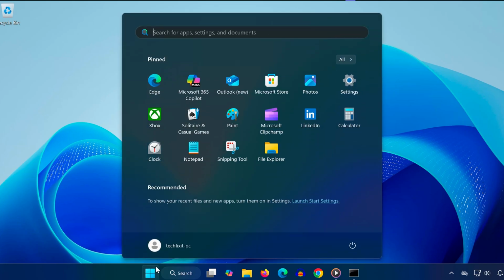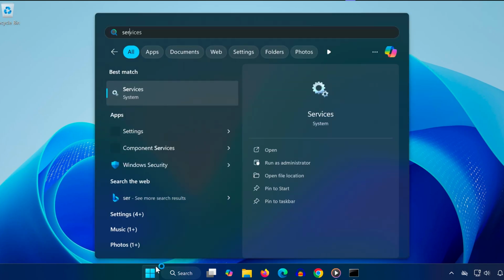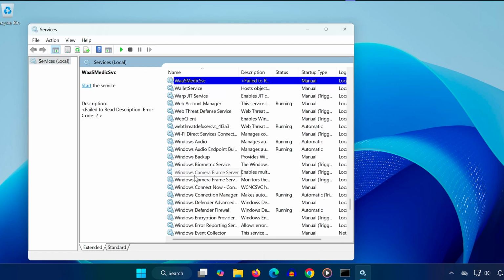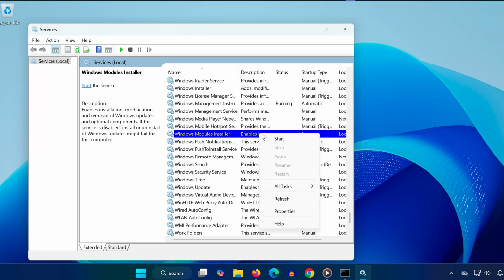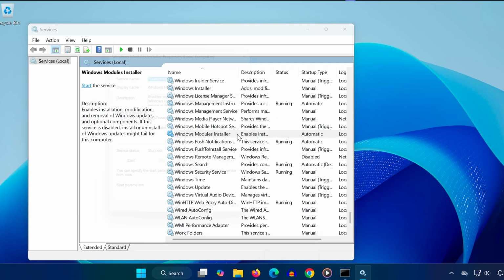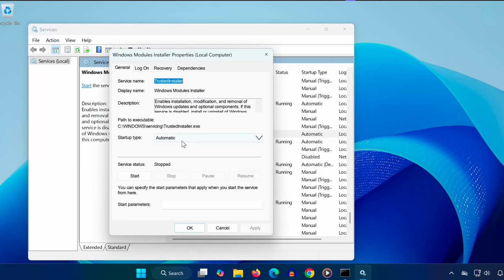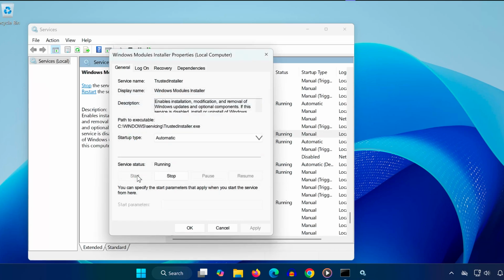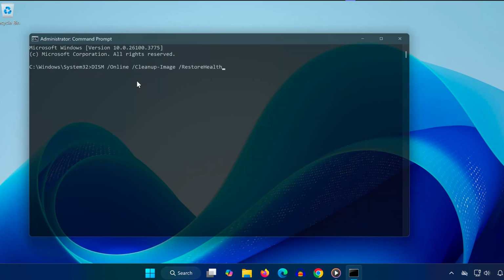How To Fix DISM Error 87 (Cleanup-Image Option is Unknown) - NEW 2026✅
Getting DISM Error 87: The option cleanup-image is unknown when trying to run the DISM tool in Windows 11 or 10?  This usually happens due to incorrect command syntax, missing spaces, or older PowerShell versions. In this video, I’ll show you exactly how to fix this error and correctly use DISM to repair your system image.

WHAT CAUSES DISM ERROR 87?
 •  Incorrect command formatting (missing spaces or dashes)
 •  Running the command in the wrong shell (non-elevated PowerShell or CMD)
 •  Outdated Windows versions or corrupted system tools